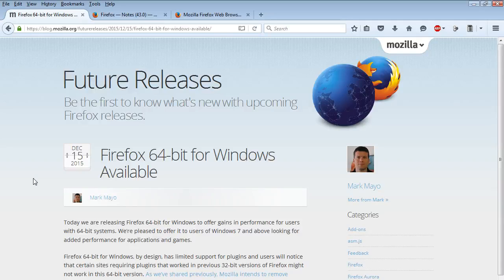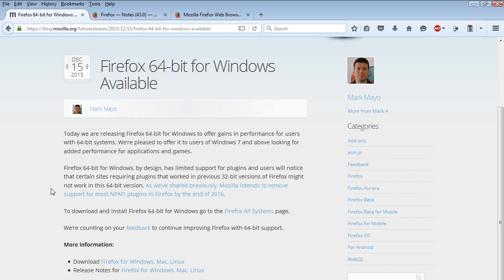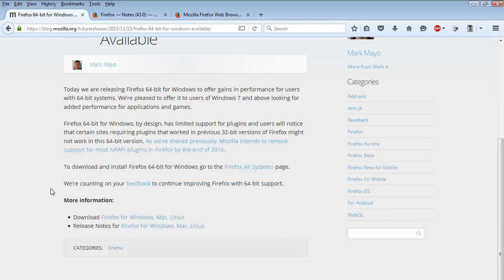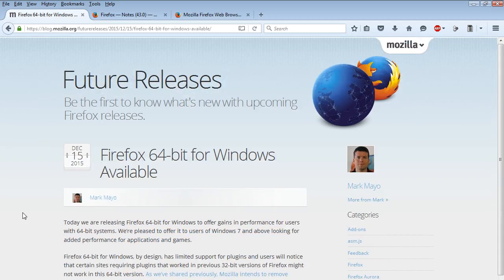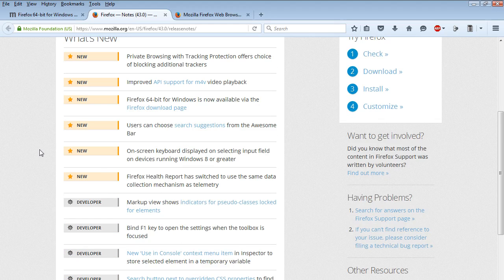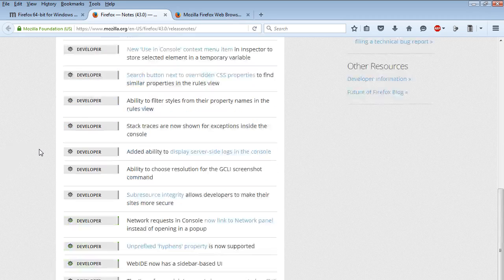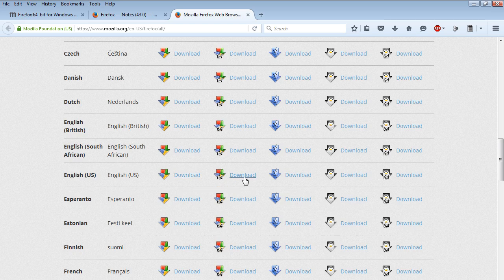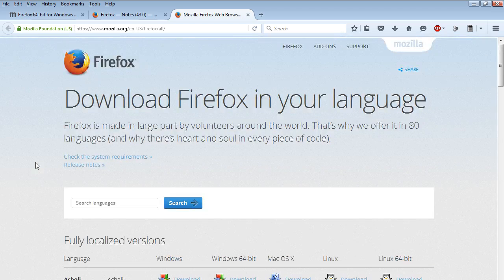Mozilla - Releases 64 Bit Version of FireFox Web Browser